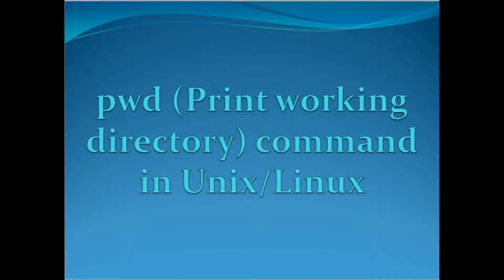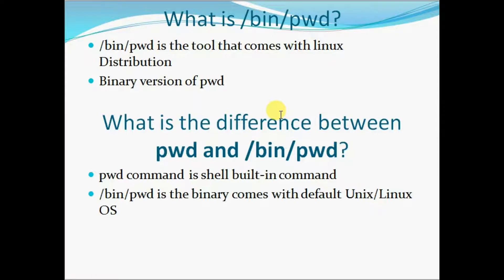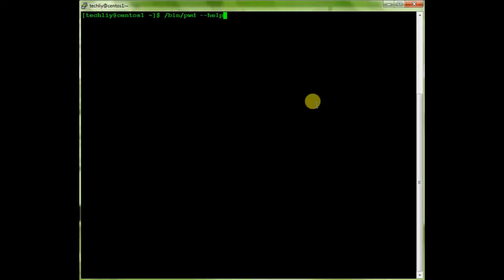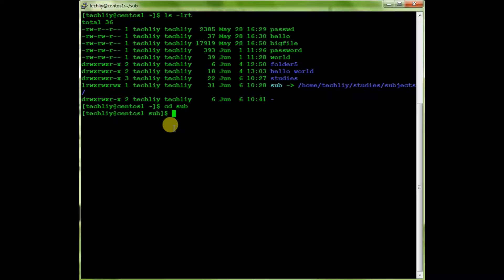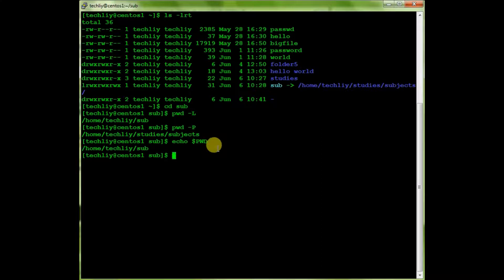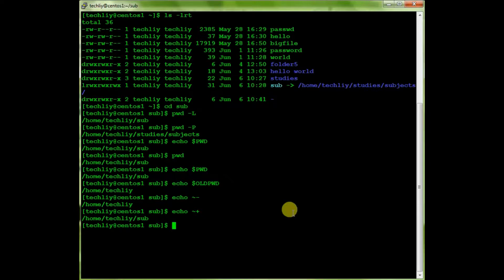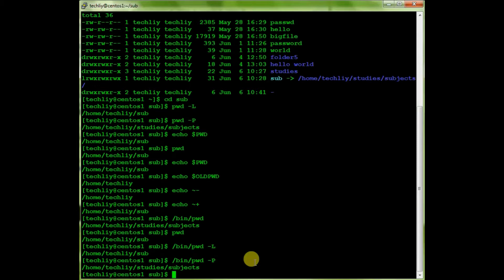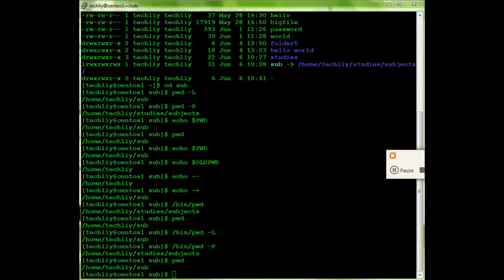pwd command in Unix/Linux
The video is related to pwd (print working directory) command in Unix/Linux.